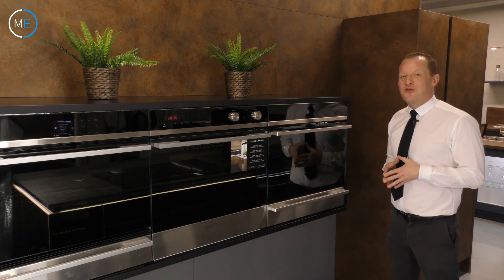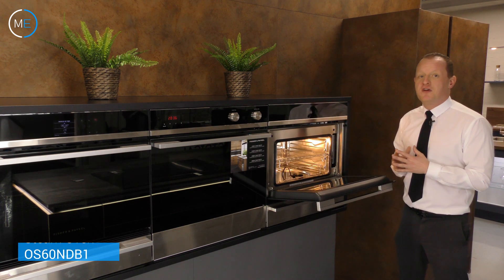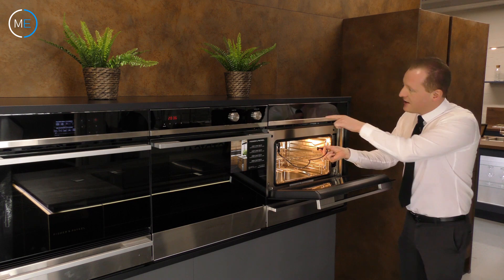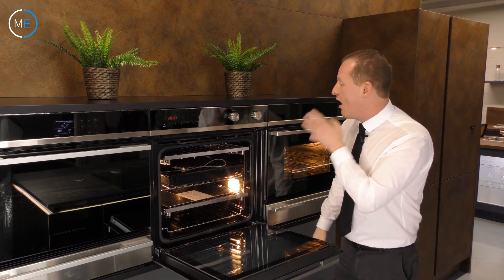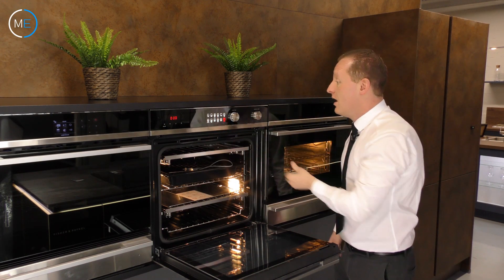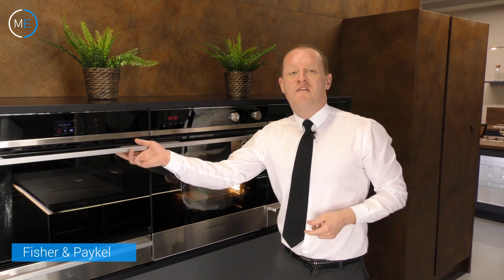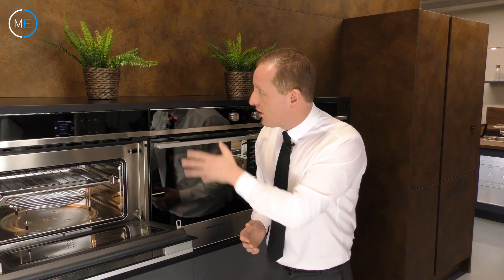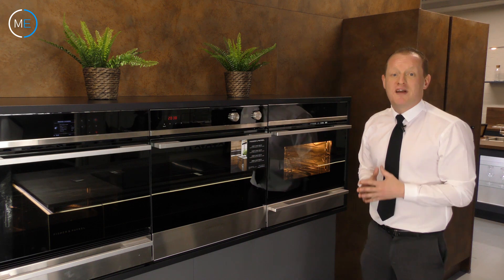Fisher and Paykel built in ovens review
We go through one particular display of our Fisher & Paykel built in ovens at the fantastic Marks Electrical showroom on Boston Road in Beaumont Leys, Leicester.

You can buy the Fisher & Paykel OB60SD11PX1 Compact Oven from Marks Electrical

You can purchase the Fisher & Paykel OM60NDB1 Built In Microwave with Grill from Marks Electrical

Order the Fisher & Paykel OM60NDB1 Built In Microwave with Grill from Marks Electrical